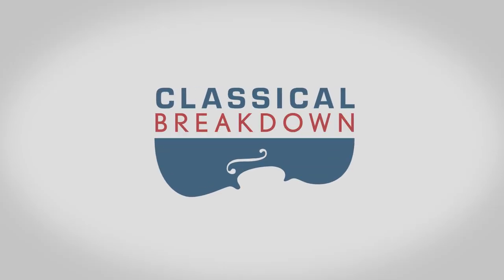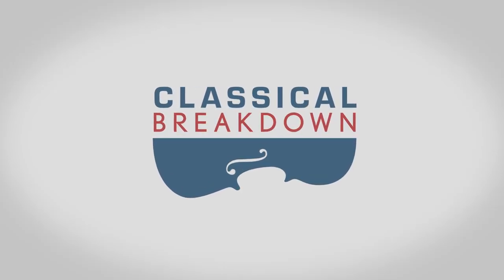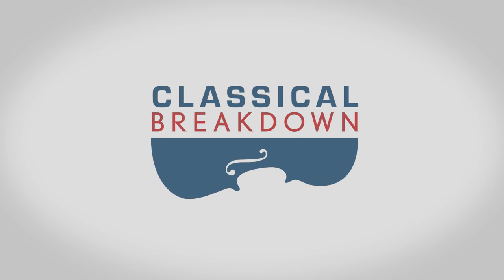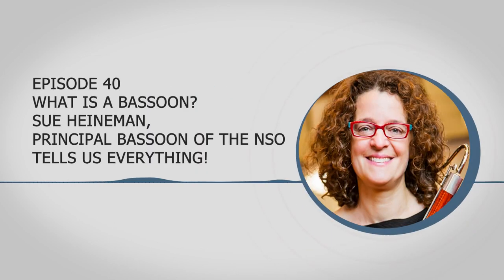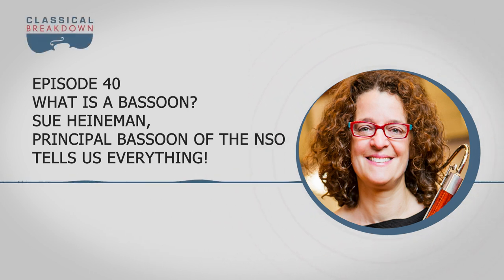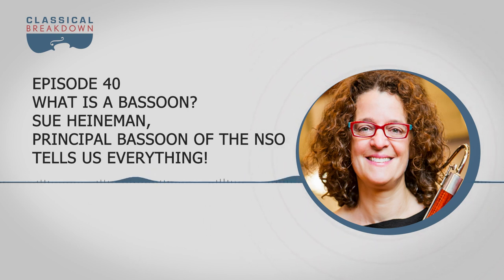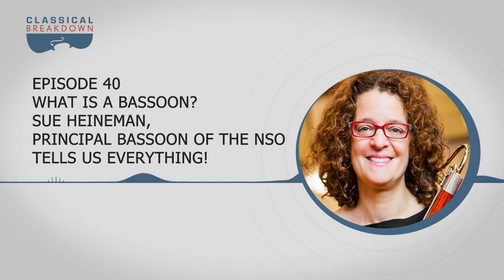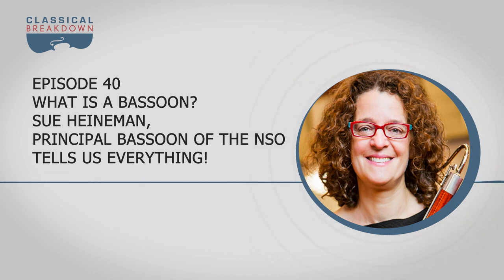What is a Bassoon? Sue Heineman of the National Symphony Orchestra tells us everything!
How does a bassoon make a sound and what is its purpose? Principal Bassoonist of the National Symphony Orchestra Sue Heineman doesn't just tell us; she also plays her favorite moments and discusses how it all fits together in the orchestra.

(This podcast can also be found on Apple Music, Spotify, and wherever you enjoy podcasts.)